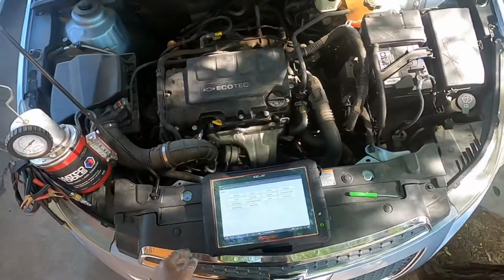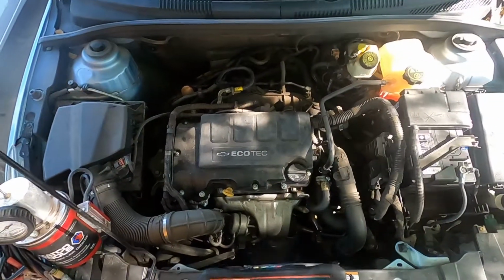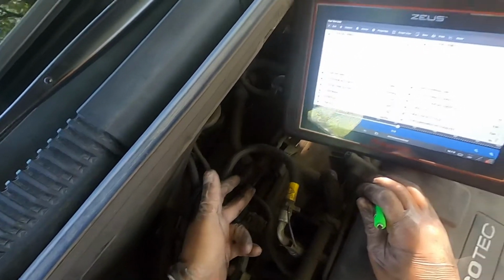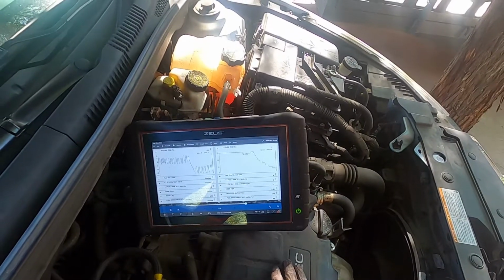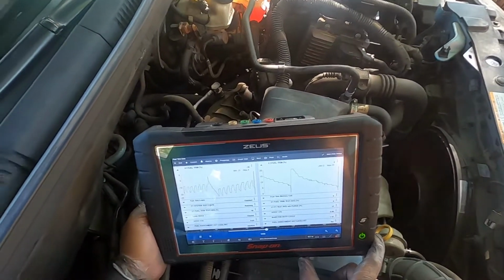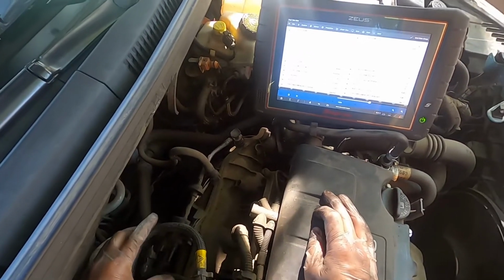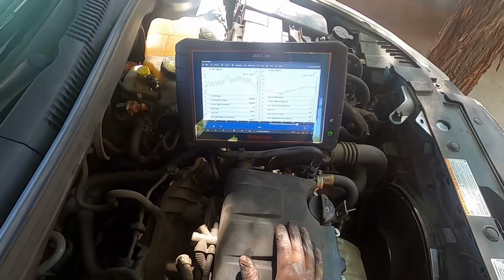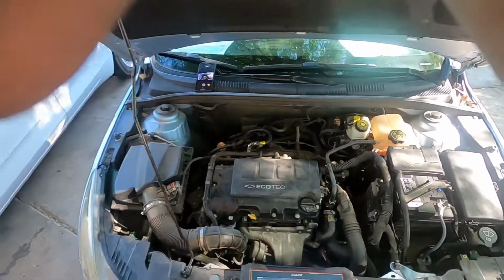2012 chevy Cruze LT p0171, p0496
2012 Chevy Cruz came in with codes P0171￼ and code p0496
I will take the time and show you what does it take to be able to diagnose Eileen code and what would be the possibilities to check for when disco triggers￼￼